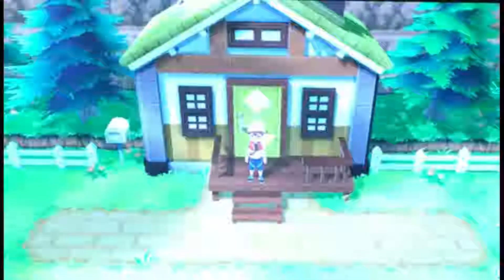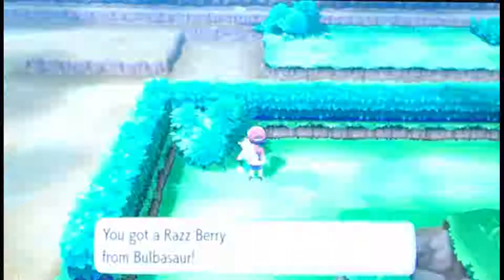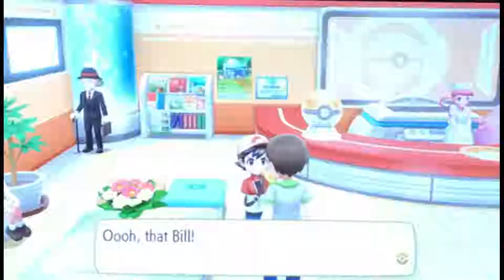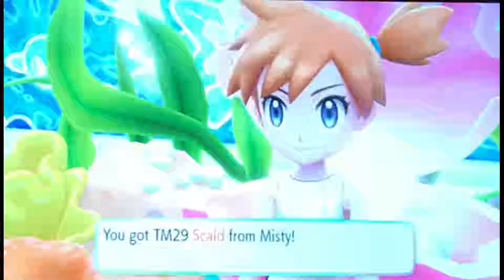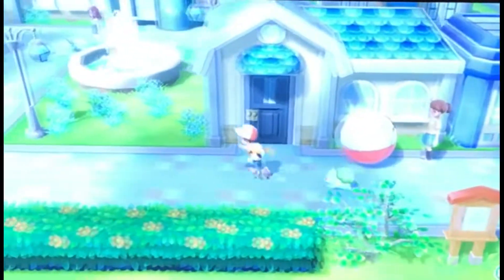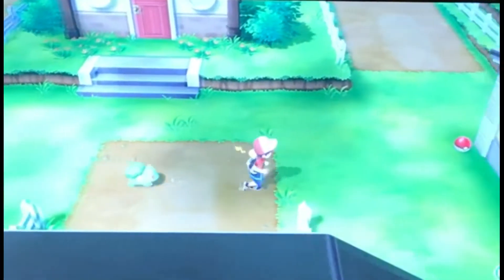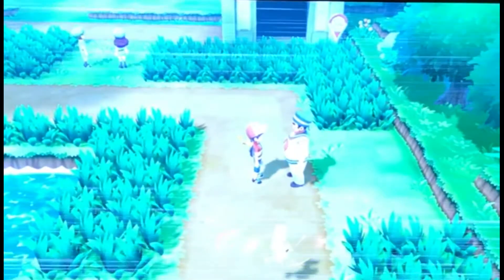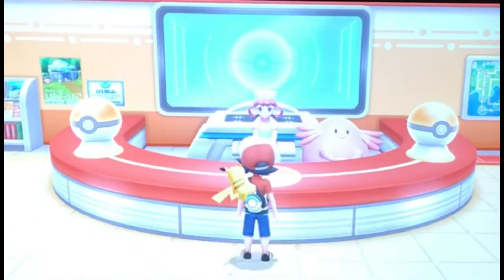Pokemon Let's Go Pikachu and Eevee Limited Basic Walkthrough Cerulean City Gym Leader Misty Gameplay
This video is a limited basic walkthrough of Pokemon Let's Go Pikachu and Eevee, which means I am limiting my part Pokemon to four instead of six and I will only use basic Pokemon. In this episode, I will battle Gym Leader Misty and travel to Vermillion City.